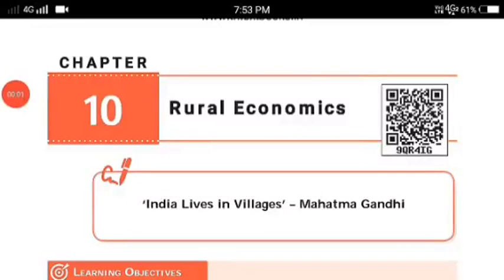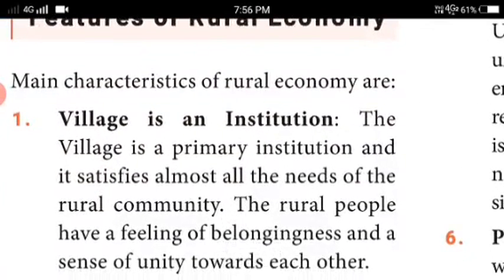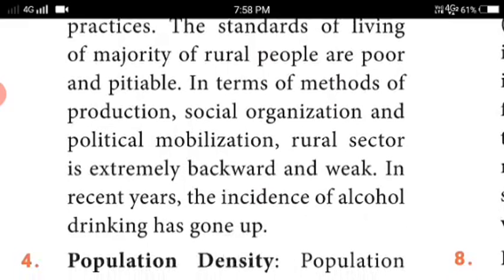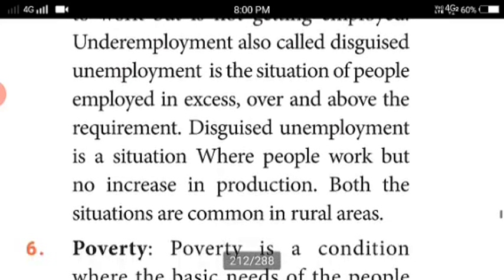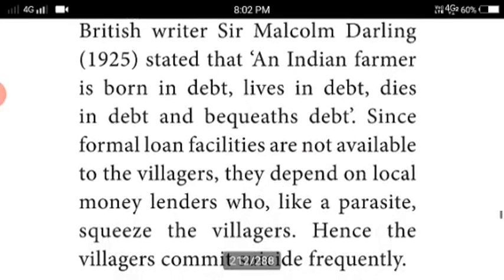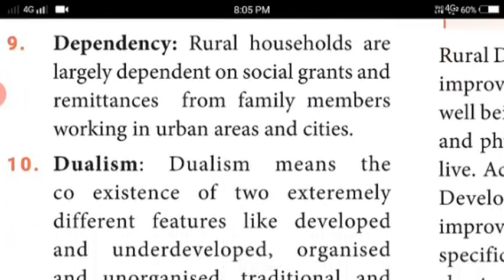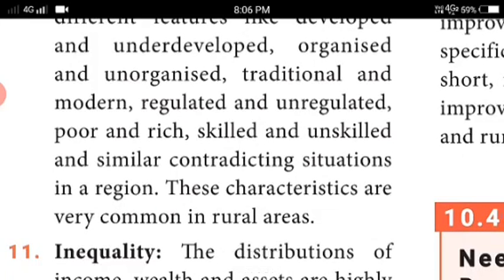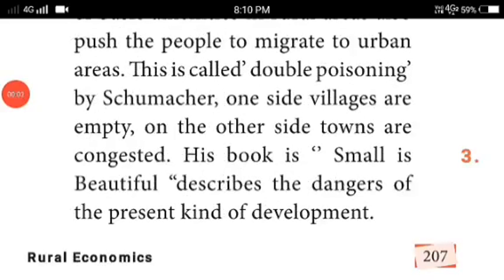XI STD ECONOMICS || CHAPTER 10 || RURAL ECONOMICS